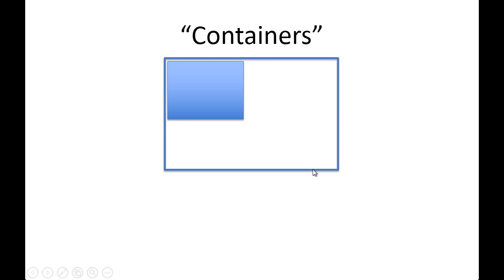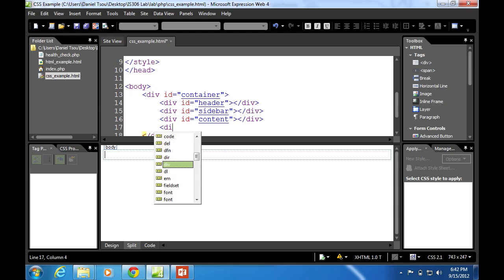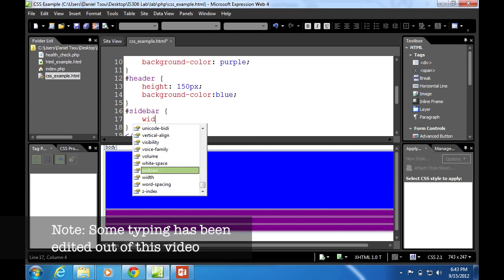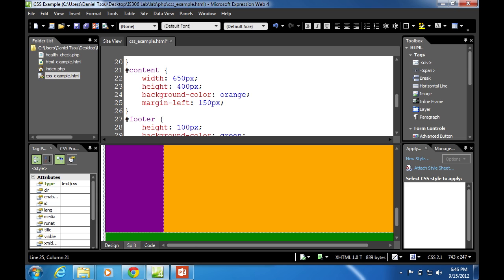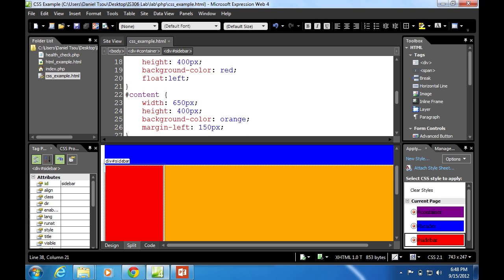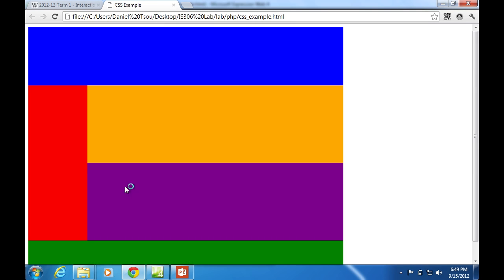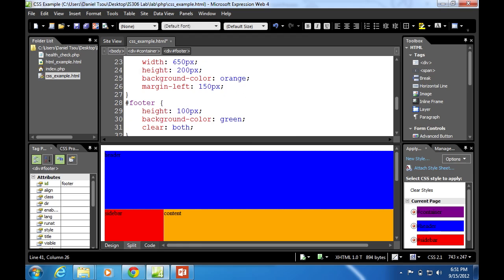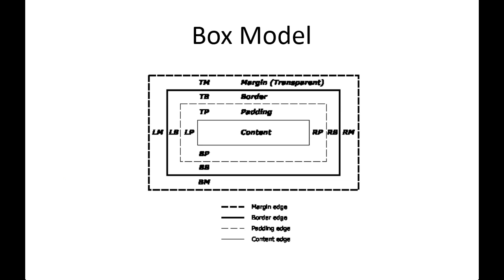IS306 Lab #8 - Building layouts with CSS